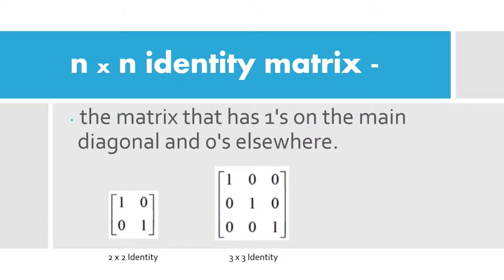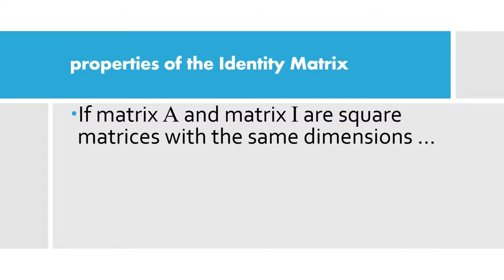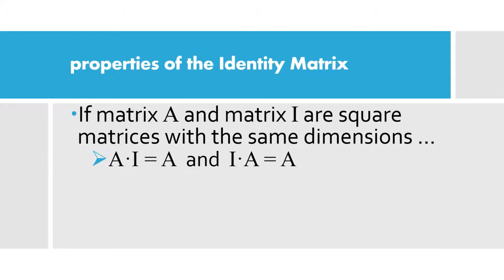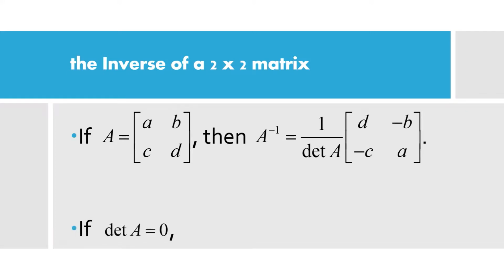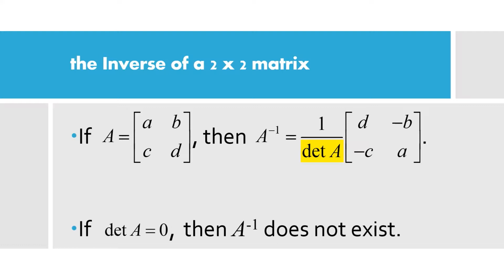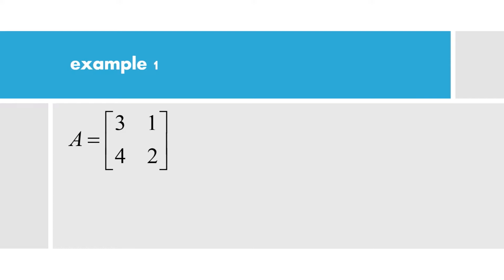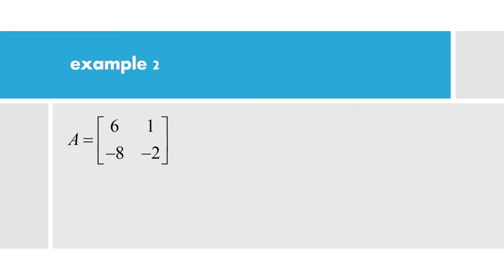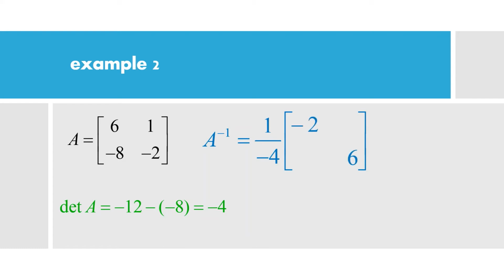Identity and Inverse Matrices +